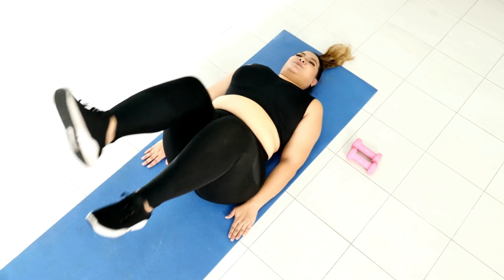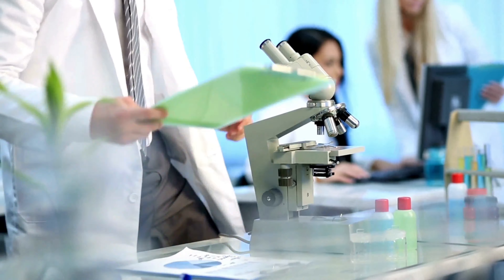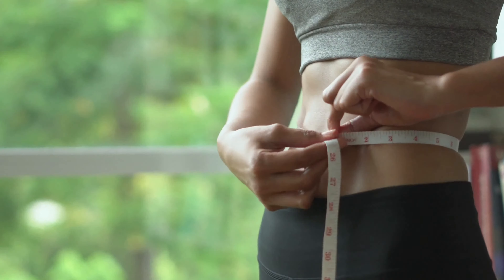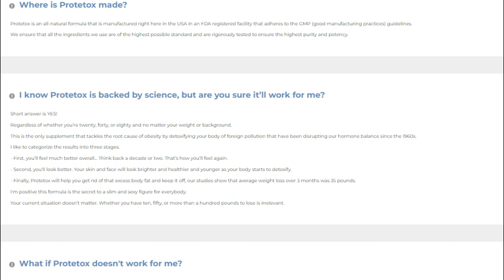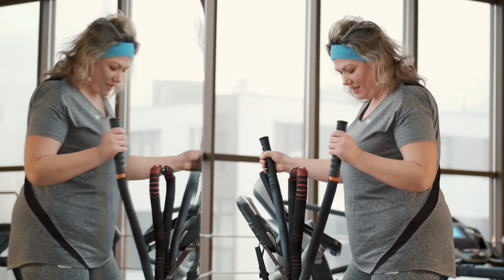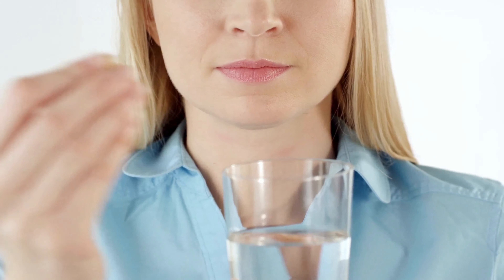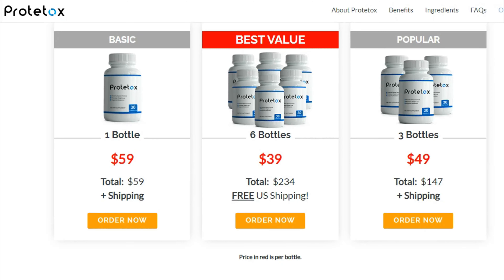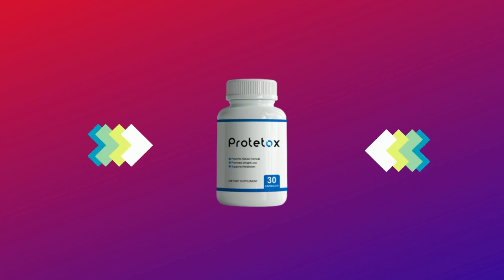Protetox Review - Be Aware! - Protetox - Protetox Weight Loss Supplement - Protetox Reviews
The first thing you need to know is that the Protetox is only sold on the official website. So be careful, I'm telling you this so that you can make a safe purchase, and not acquire the product from a dubious source, which can put your health at risk.
To help you, I will leave the link to the official site in the description.
What is Protetox?
Protetox is a natural dietary supplement made from a blend of nutrients and plants, which work exclusively to increase your metabolism, and make the fat burning process faster and more effective.
The supplement is manufactured in the USA in FDA approved and GMP certified facilities under strict manufacturing standards.
The product is safe, effective and contains no chemicals, for this reason Protetox has no side effects.
Its consumption is simple, the supplement comes in capsule form, and you will get the full benefits by consuming just one capsule a day.
The main ingredients are, Banaba, Guggul, bitter melon, yarrow, Gymnema Sylvestre, White Mulberry, Vanadium, vitamins C, and vitamin E.
Does Protetox really work?
Yes, it works perfectly. And this is due to the set of ingredients contained in the supplement.
In a quick Google search we can verify that banaba, for example, controls blood sugar levels by reducing fasting glucose, postprandial glucose, as well as glycated hemoglobin levels. Banaba also acts with an antidiabetic effect, protecting the pancreas from free radical damage.
Gymnema silvestre is a herbal medicine widely used in weight loss diets. Studies suggest that it can lower blood sugar levels and promote weight loss. Studies also suggest that Gymnema eliminates the desire for sweets and fatty foods.
Anyway, all the ingredients are selected and work together, and the result of this formulation is the elimination of fat, and a more beautiful and healthy body.
Note, that Protetox is not intended to be a replacement for any medications.
All the information here is just to provide useful and informative material, I really hope that this video has helped you, I also hope that the supplement really helps a lot to improve your life.

0:00 - Relevant Information
0:30 - Important data
0:56 - Buy Only on the Official Site
1:12 - What is Protetox , What Are the Benefits?
1:44 - The main ingredients
2:20 - Does Protetox Work?
3:30 - The Most Important Information